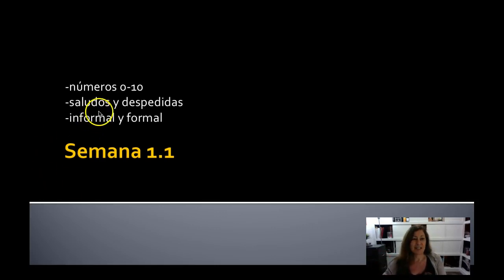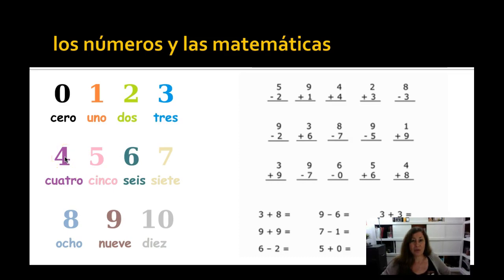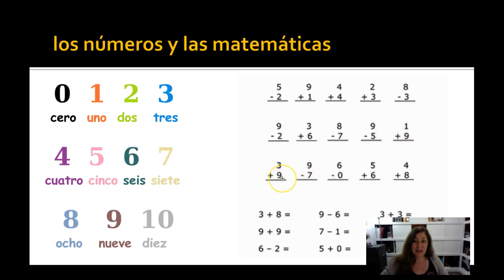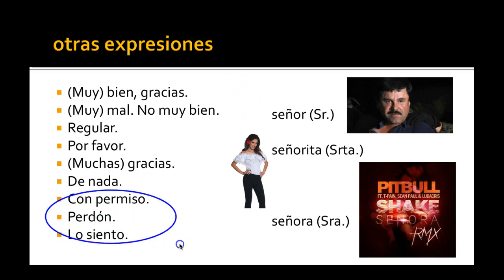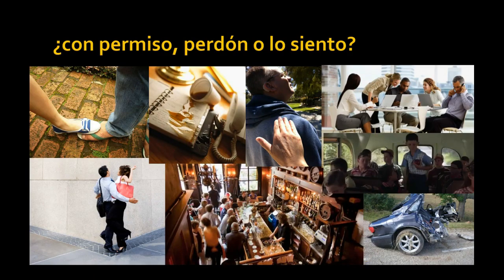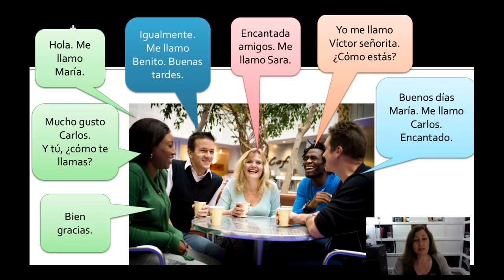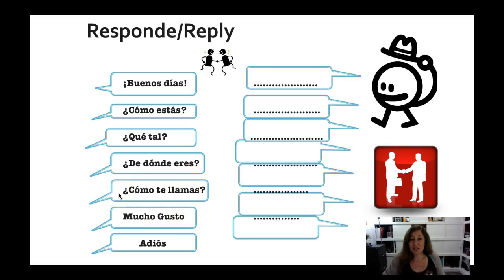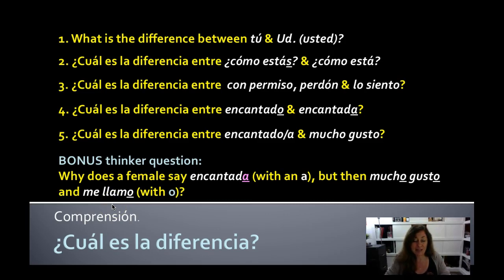Semana 1.1 Power Point/Lecture